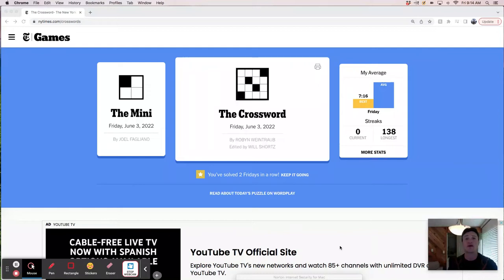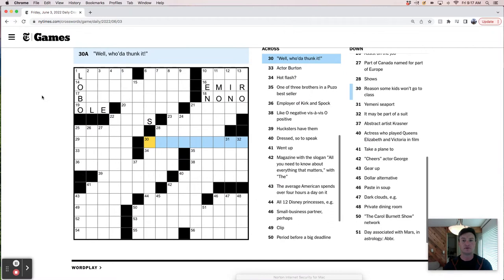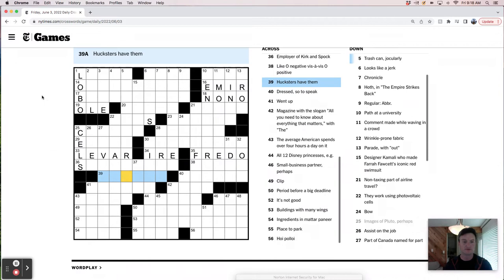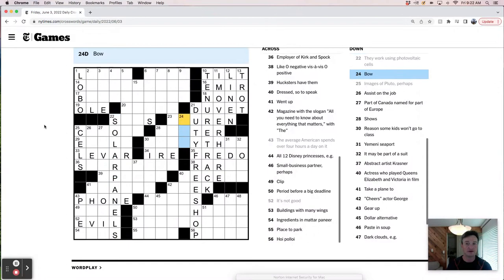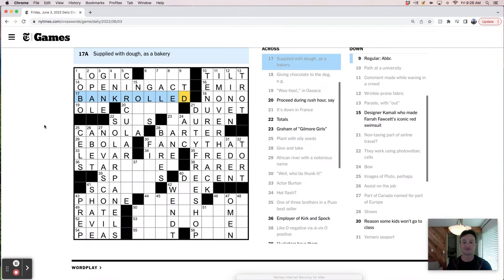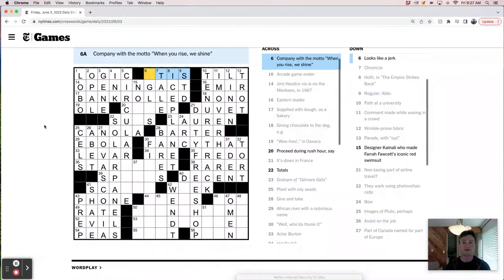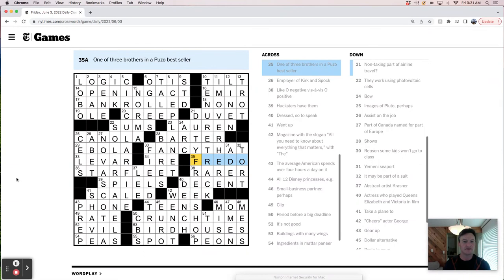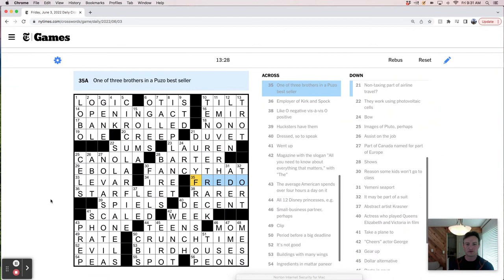Friday, June 3rd - New York Times crossword puzzle live solve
Are you really living your best life if you don't watch me solve this puzzle? Doubtful.